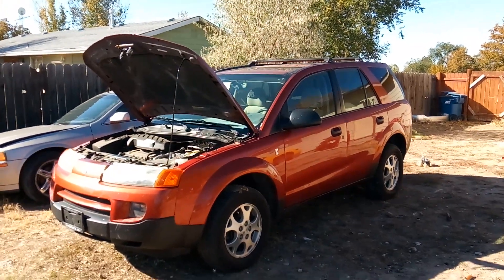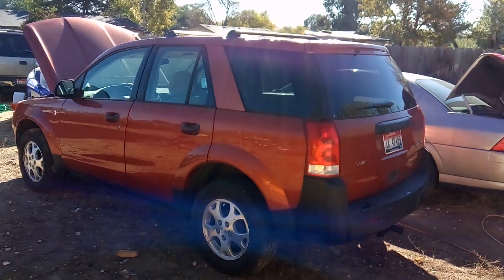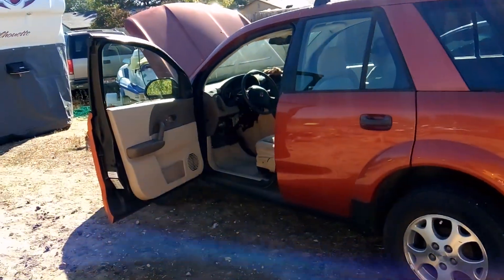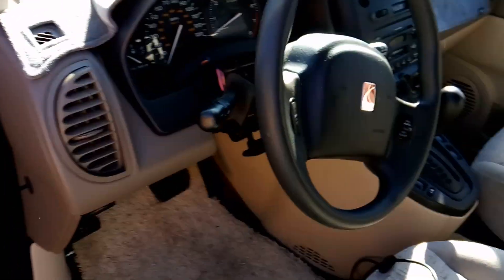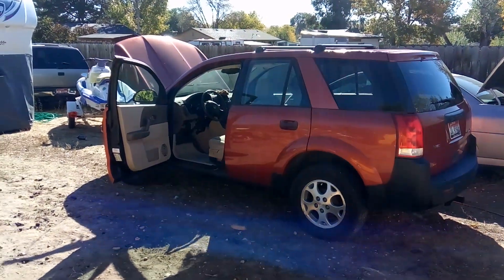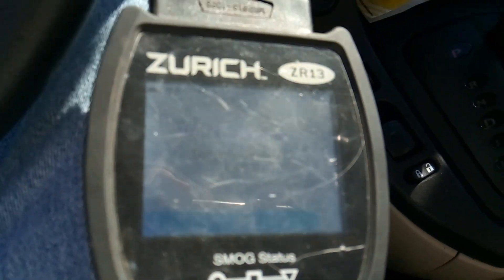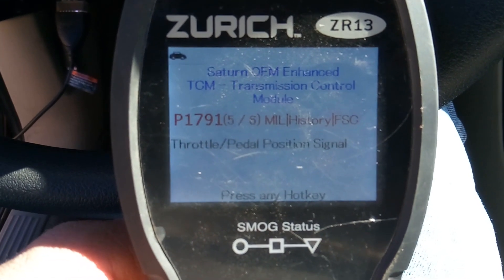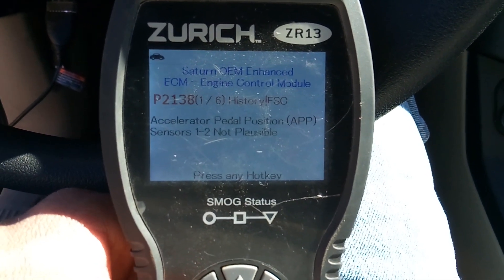Saturn Vue Throttle and accelerator issues diagnosis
this has been a long hard diagnosis. it has taken a lot of driving and data recording in order to get to the bottom of it. at first we though it was anti theft issue. the video will explain it all.